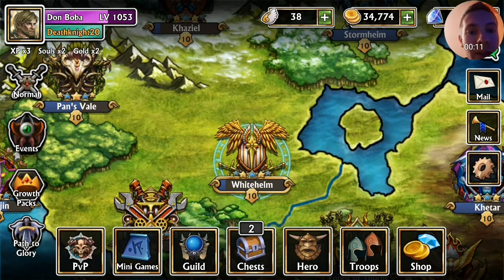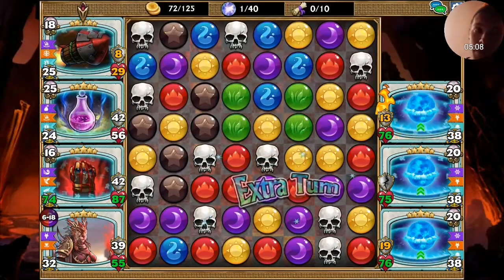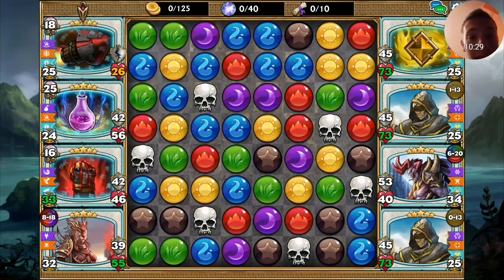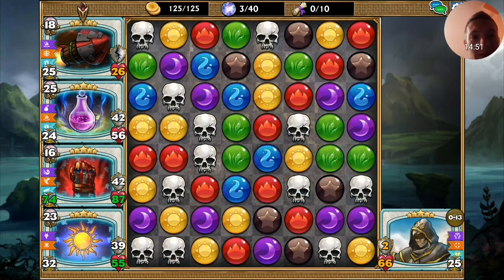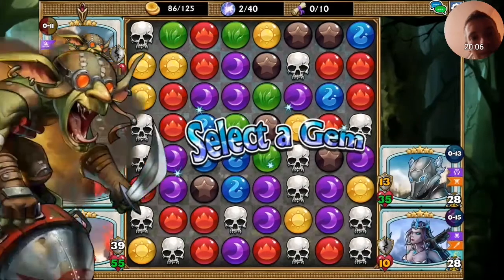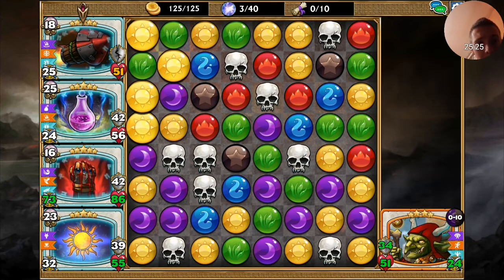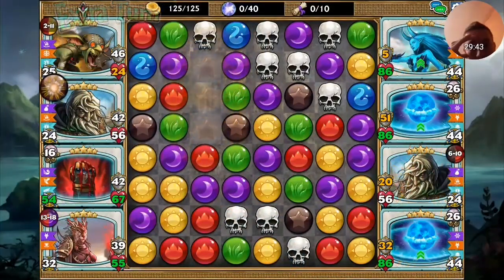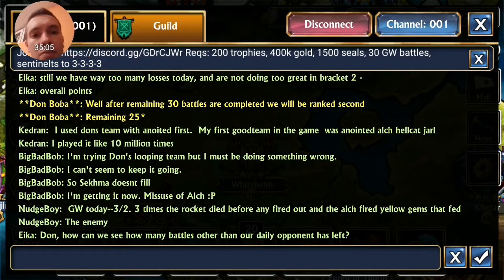Red GW day looping team - 20 wins / 0 lost in wars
A reliable red day team that doesn't give your opponents chance to take your troops down. A small breakdown on how to keep the loop going.